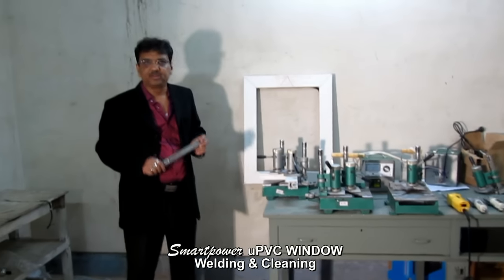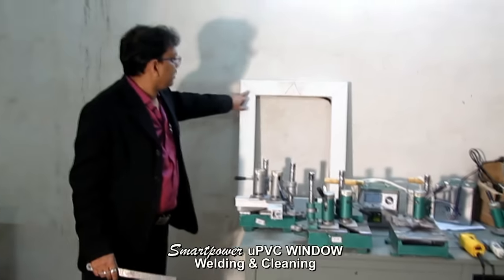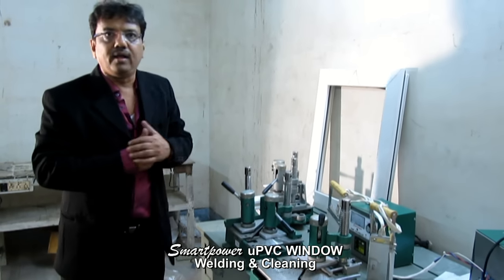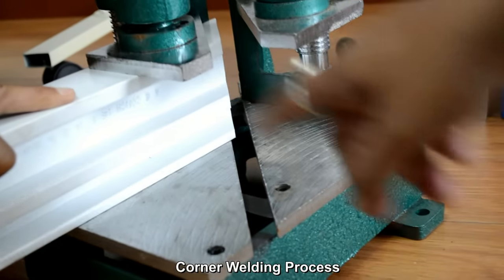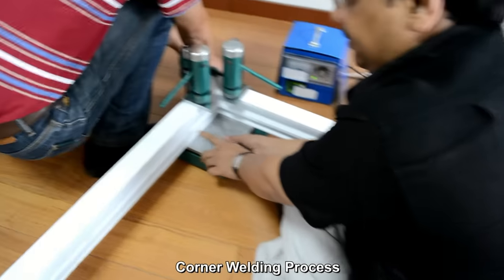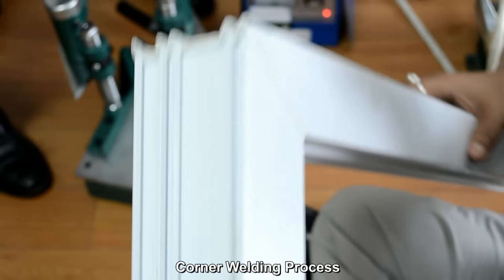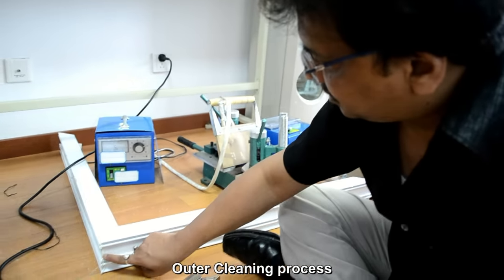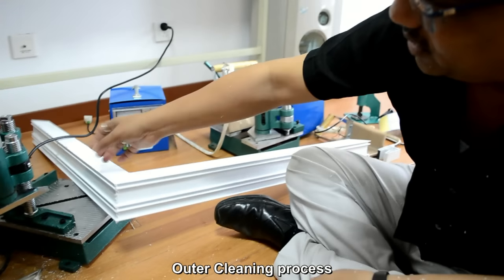uPVC Portable Window Making Machines - Welding & Cleaning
uPVC Window Manufacturing Machines tutorial
1. How to Welding
2. How to Cleaning

India’s Leading Organisation in Door - Gate - Window - Home Automation.
Smartpower provides quality uPVC Window welding Machine in India at an affordable price.
This video shows how to weld upvc window profiles together and form corners and angles. A high temperature heat bag is used to melt the corners and join the upvc profiles together. The machine has a right, left or centre orientation depending on which corner we wish to join.
The cleaning tools are used after the welding process is complete. They are used to clean the residue from the welded profiles and give the window or door a smooth finish. These tools can be of pneumatic or electric type. The pneumatic tools work on air pressure and the electric tools, which are more versatile, run on 220V AC current which is readily available everywhere.
Check our other videos for corner slot cutting.